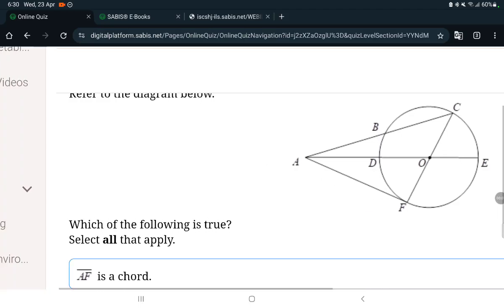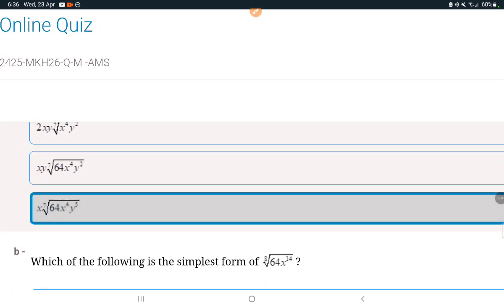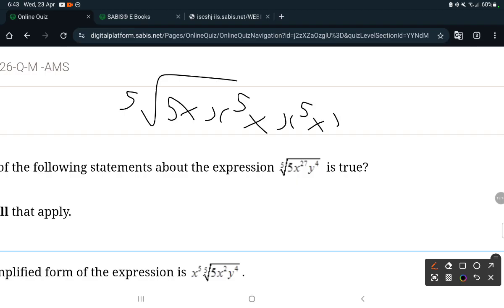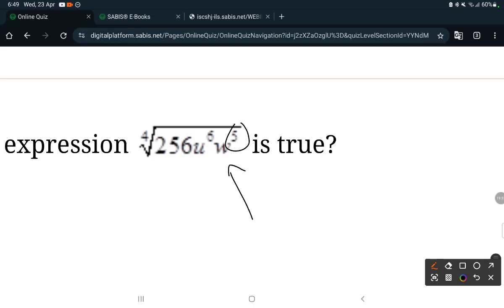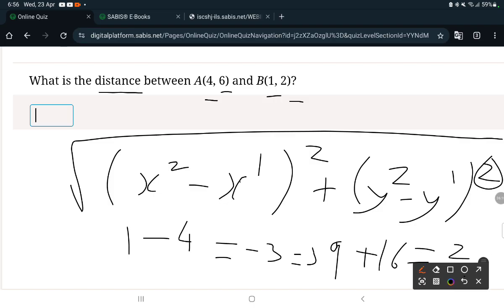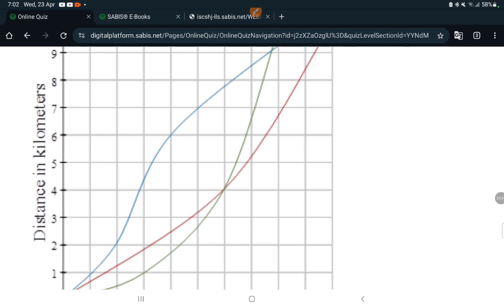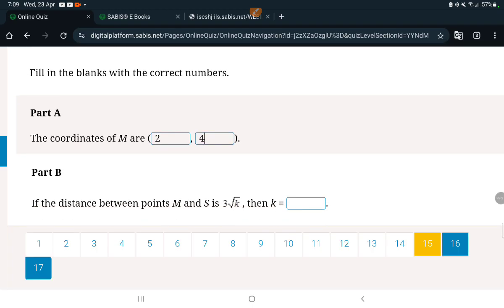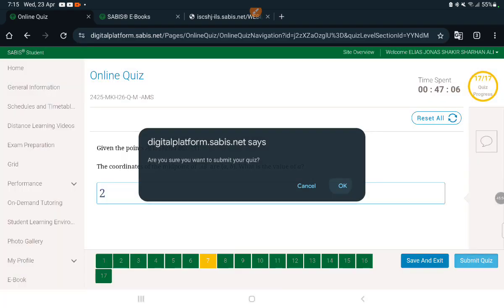G8 T3 W3 Math CA By Elias